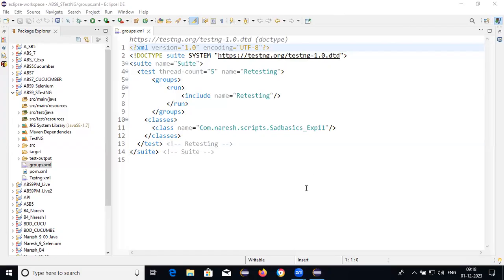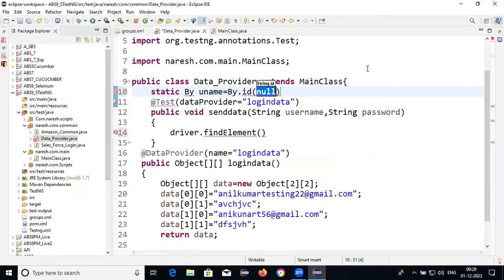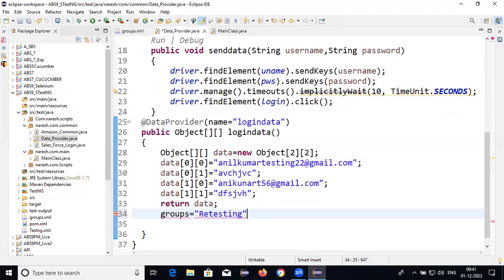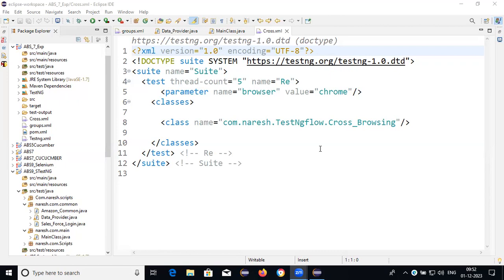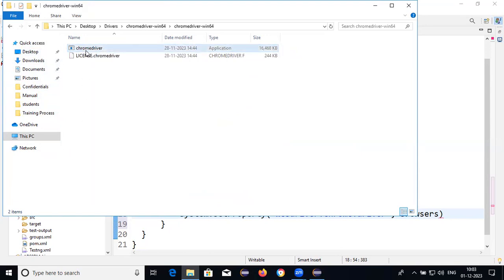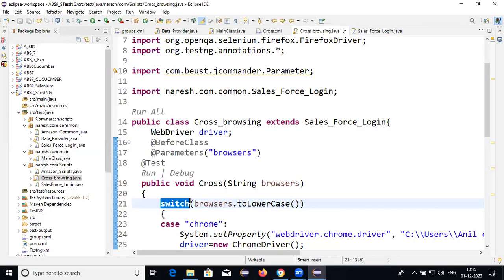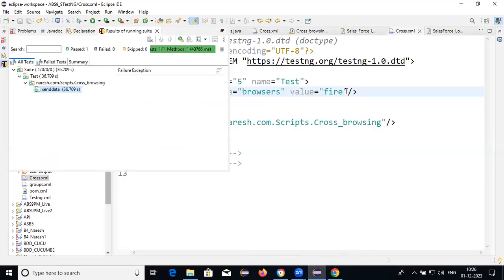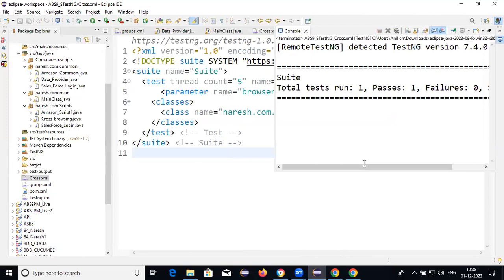Selenium Automation With Java QA Session 72